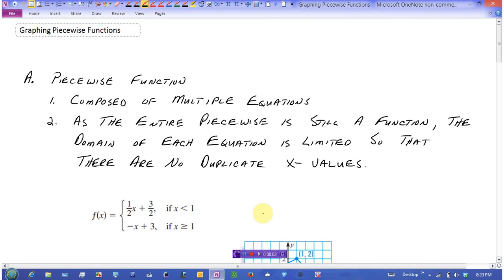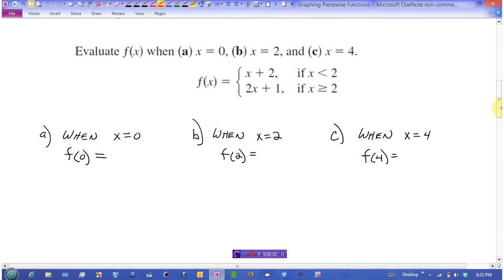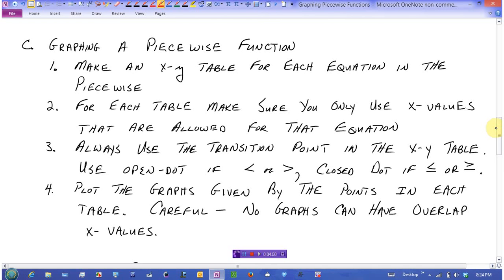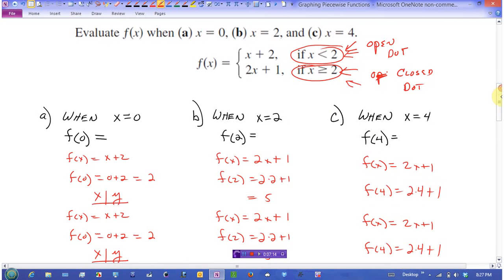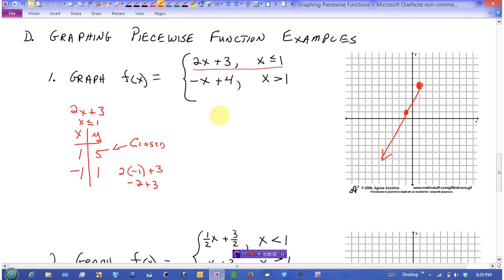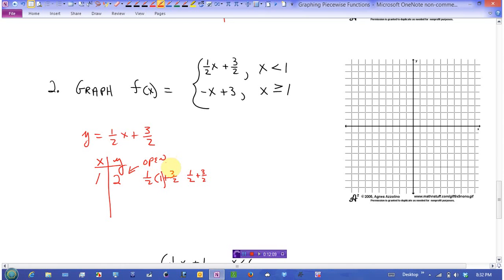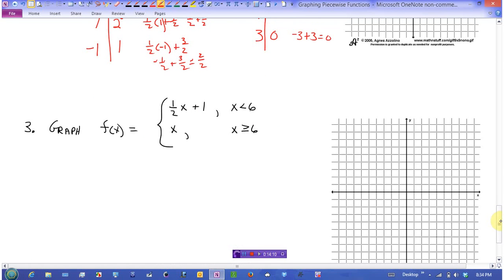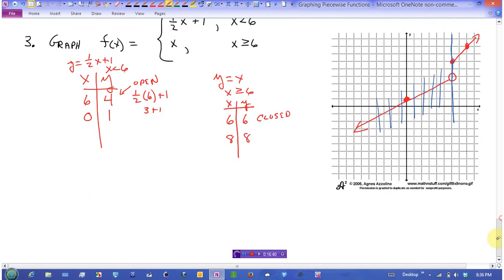Morgan.WSD.Algebra2: Graphing Piecewise Functions